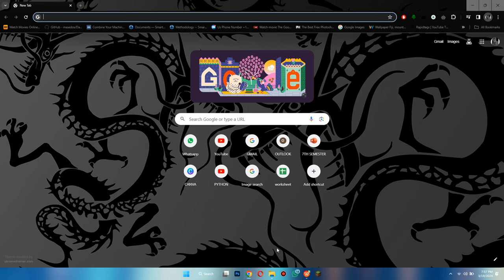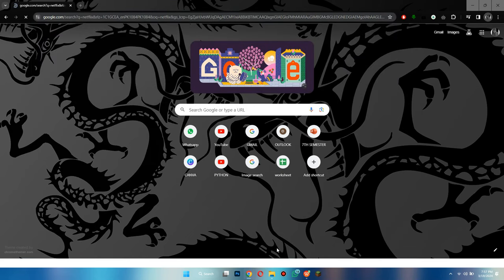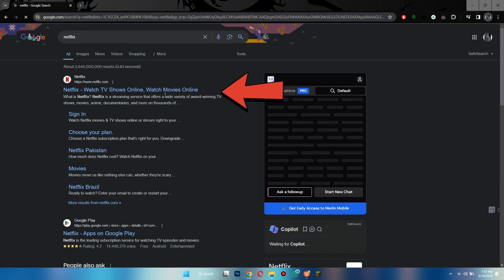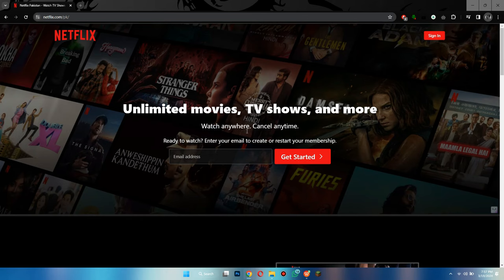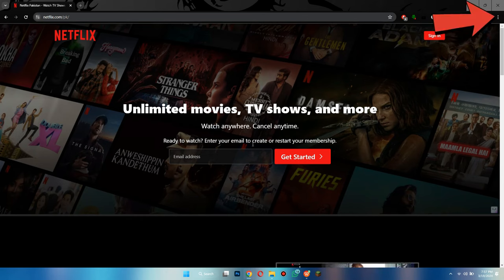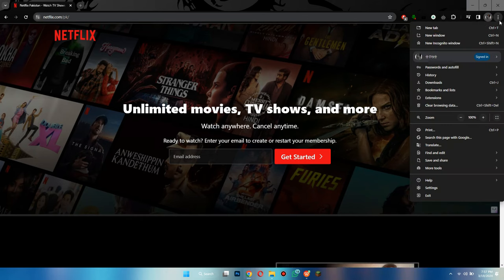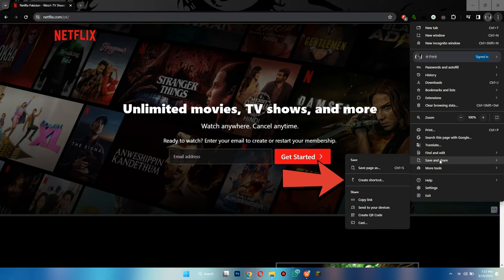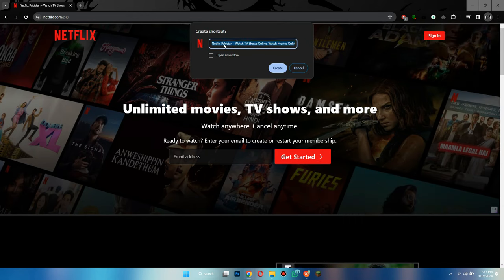How To Download Netflix Movies On Laptop - A to Z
How To Download Netflix Movies On Laptop - Unlock the world of offline viewing with our tutorial, how to download netflix on laptop. In this video, we'll walk you through the steps to download Netflix movies directly to your laptop, so you can enjoy them anytime, anywhere—even without an internet connection. Whether you're planning a long trip or simply want to watch your favorite Netflix shows offline, knowing how to download Netflix movies is a game-changer.

Join us as we explore the Netflix app's features, making it easy for you to access and download movies with just a few clicks. Don't miss out on this opportunity to enhance your Netflix experience—watch the video now and learn how to download Netflix movies on your laptop!